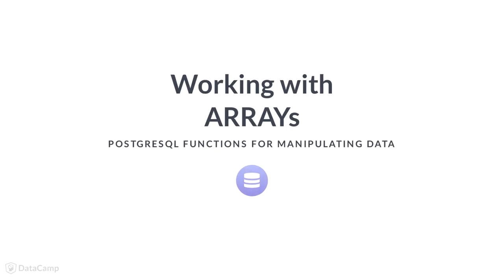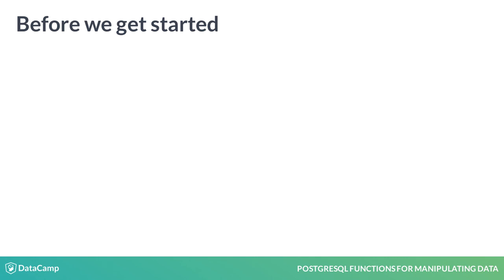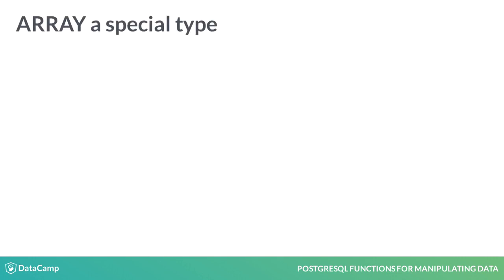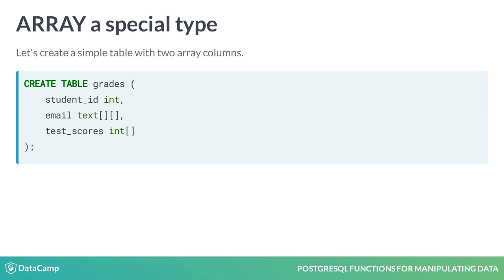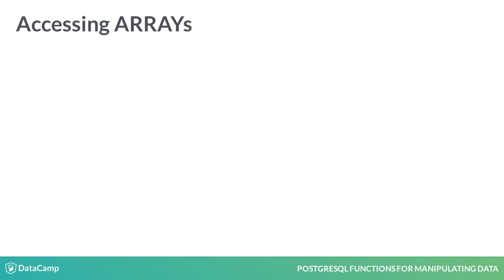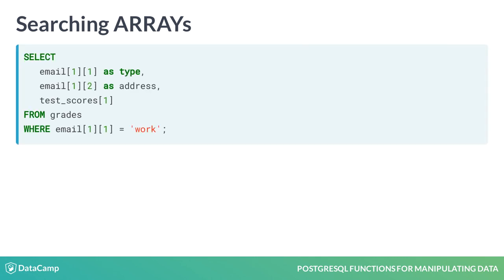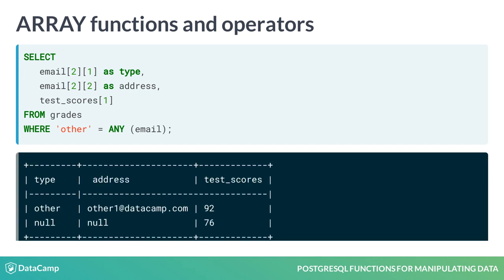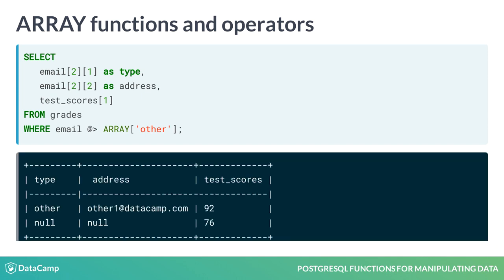SQL Tutorial: Working with ARRAYs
Want to learn more? at your own pace. More than a video, you'll learn hands-on coding & quickly apply skills to your daily work.

Welcome back! Now you will get a bit more advanced as we begin to explore ARRAY data types. Arrays in PostgreSQL are very similar to arrays in most programming languages. You can create multi-dimensional arrays of varying lengths for any native data type in PostgreSQL.

Before we get started, we want to quickly touch on some concepts that you'll be using in this lesson.

Most data science requires getting data out of a database using SQL queries with SELECT statements. But before you are able to extract data, someone needs to create the database, add at least one table with at least one column and then insert some records.

The CREATE TABLE command as you see in this example, will create an empty table called my_first_table with the columns first_column and second_column defined as text and integer data types.

The INSERT statement example here will add one record into my_first table with 'text value' as the value for the first column and 12 as the value for the second column.

Now that you have learned some basics about the CREATE TABLE command and INSERT statements, let's see how you can use these skills to create and manipulate ARRAY types. To create an ARRAY type, you simply need to add "square brackets" to the end of the data type that you want to make an array.

Let's create a simple table with two array columns to illustrate how this is done.

This table has an email column which will be a nested array of text data to store the email type and the address for a given student_id. The test_scores column will contain an array of integer values representing the numeric test score.

Once the table is created we can use the INSERT STATEMENT to add a couple of records to the table.

Notice how arrays are represented in the SQL with curly brackets and single quotations for email and comma separated list of whole numbers for test_scores.

Now that we have data in our table, let's see how you access array data in a SELECT statement.

Accessing arrays in PostgreSQL is very similar to accessing arrays in other programming languages. For email, you can get the first element of the first array by using the array notation you see here with index values of 1. Note that PostgreSQL array indexes start with one and not zero.

The same notation used to access ARRAYs in the SELECT statement, can also be used in the WHERE clause as a filter. Here we look for records that have 'work' as a value in the first index of the email ARRAY. Using standard syntax for non-array columns like WHERE email='work' would generate an error.

The ANY function allows you to search an array for a value and return a record if it finds a match.

Notice the null values for type and address. This means that when we access the second index value for this record by using the number 2 in the first set of square brackets, it would be null because it doesn't exist.

An alternative to the ANY function is the contains operator. The syntax for this operator is a bit more complex but will return the same results as the ANY function as shown in the output below.

Now it's your turn to get some practice working with arrays in the exercises.